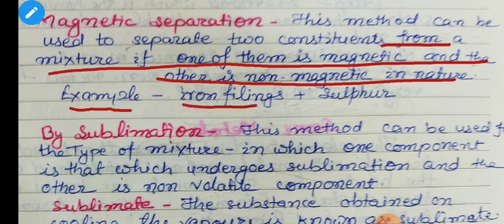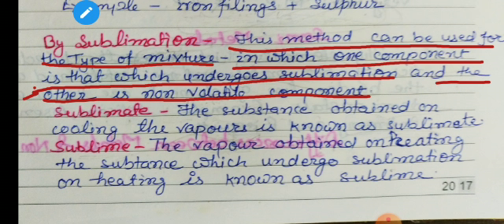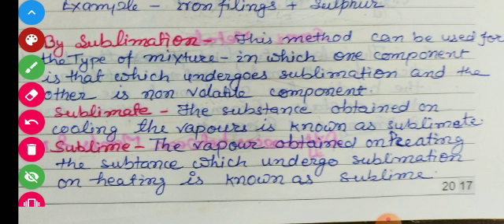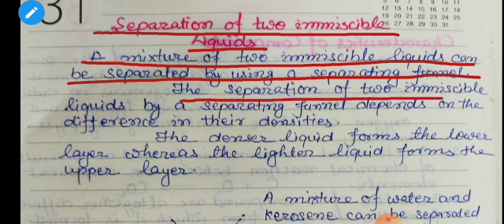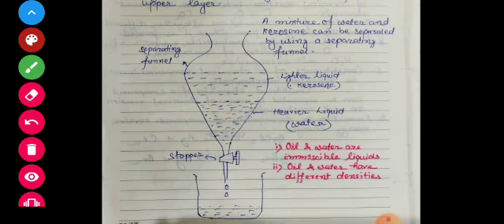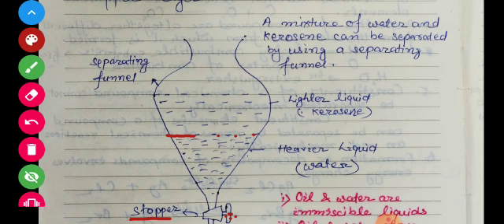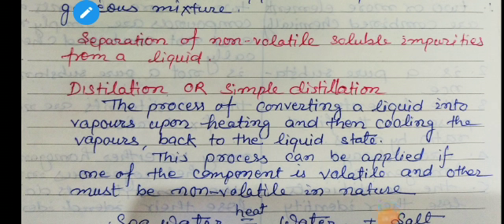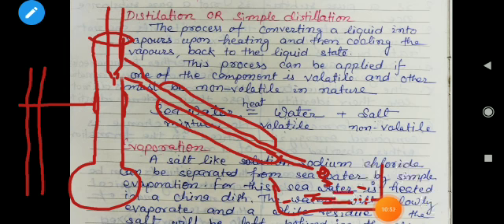Class 9th Chemistry, Ch 02